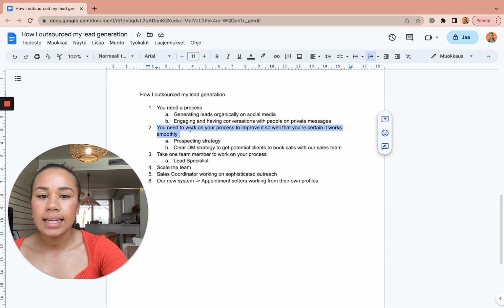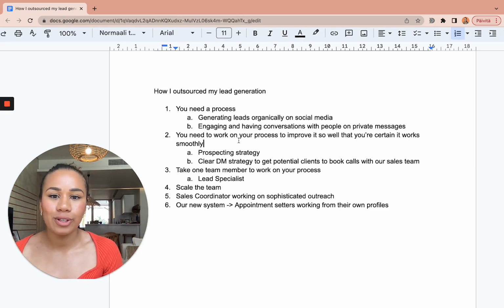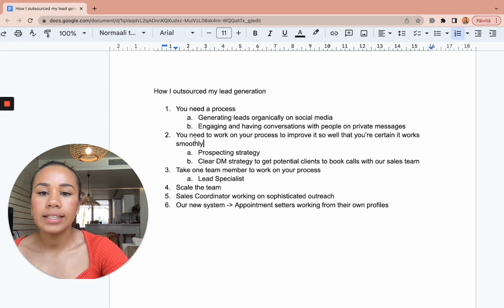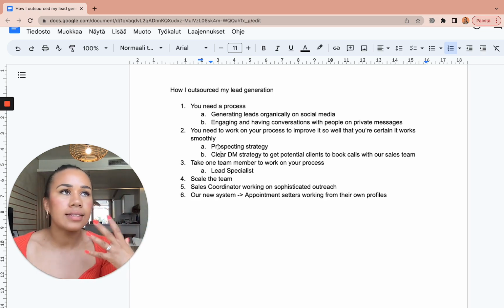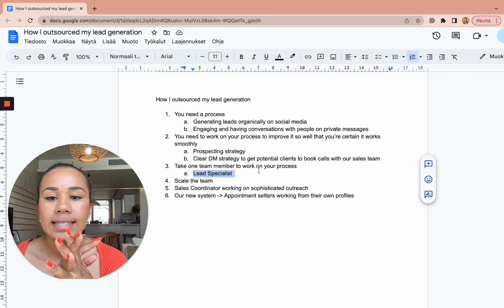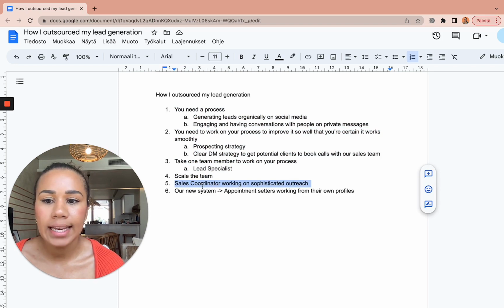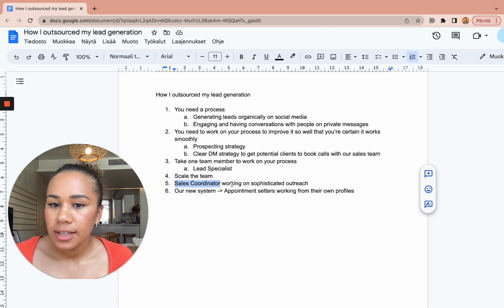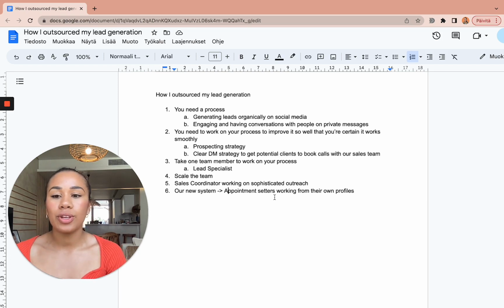How I Outsourced My Lead Generation